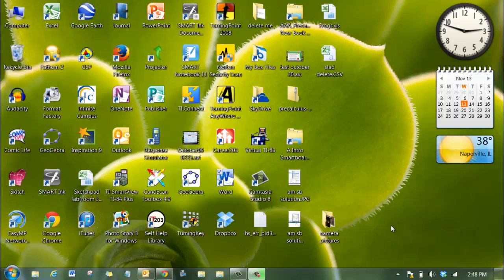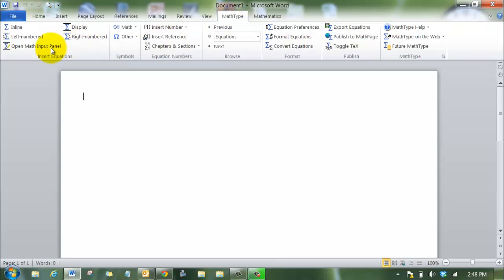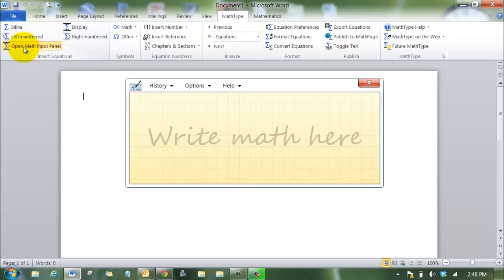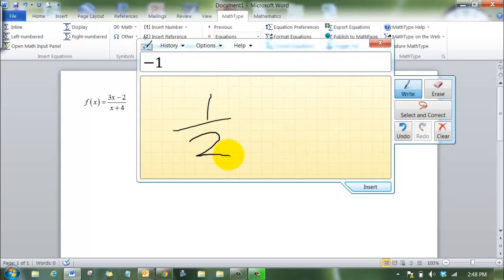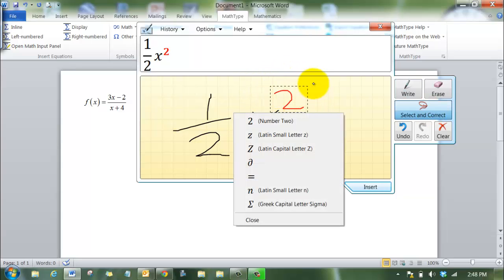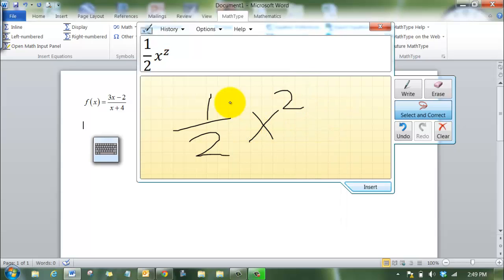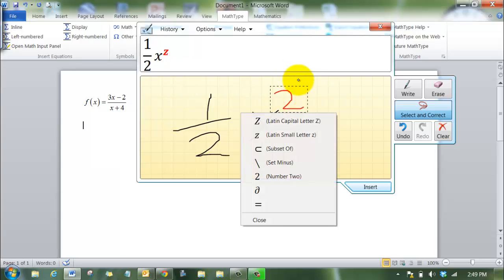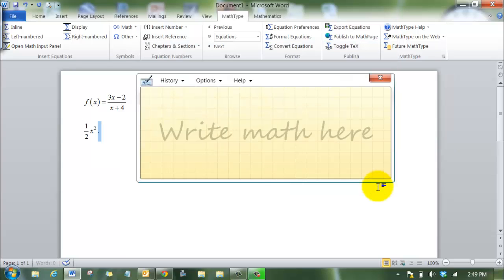Math Input Panel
This is where you can input math equations through MathType right into your word documents.